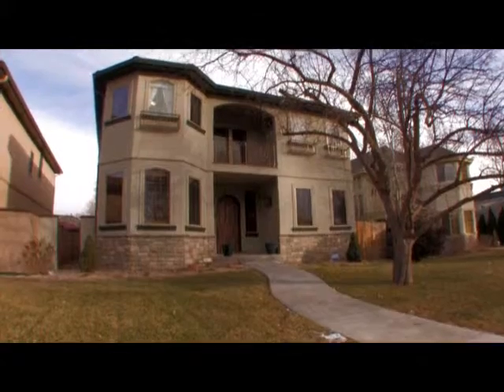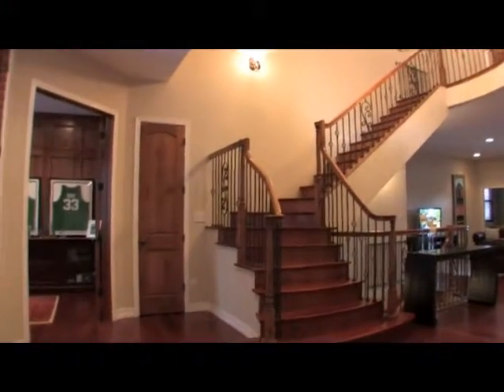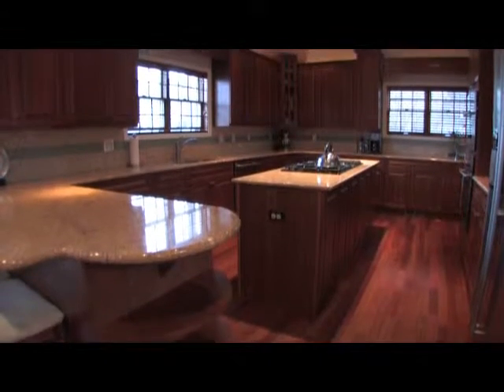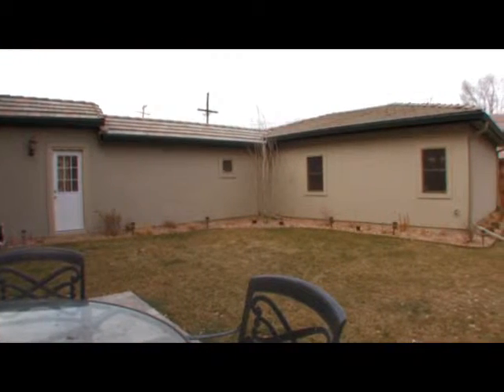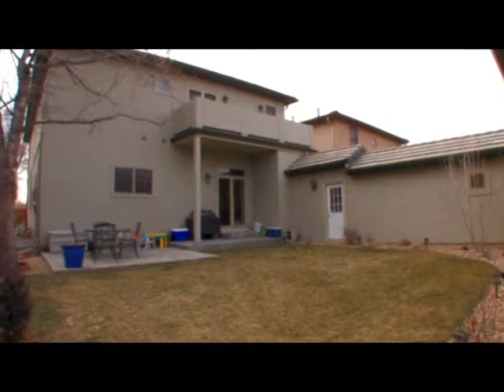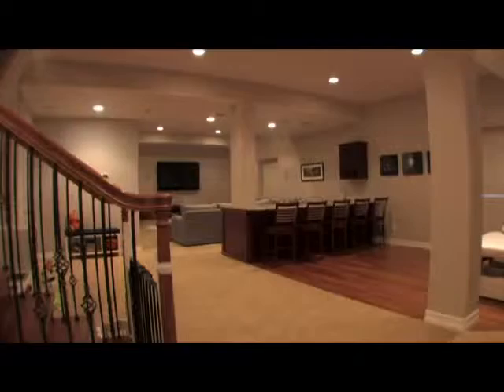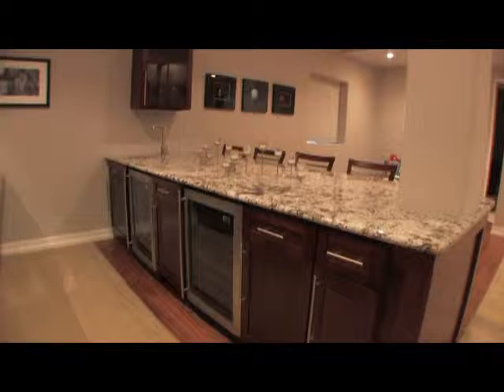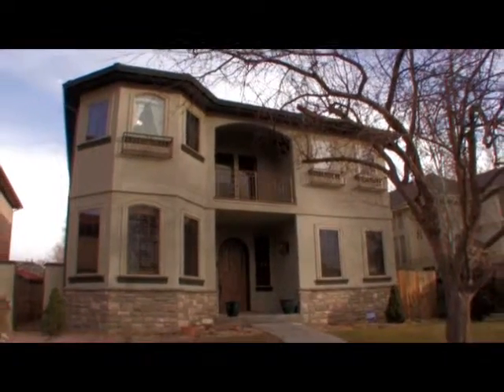2412 S Josephine St - Hi Def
This incredible custom home combines the charm of Observatory Park with luxury living. This 5 bedroom, 7 bathroom home with a fully finished basement boasts almost 5400 finished square feet. The home has been designed with impeccable detail and attention to the finest materials. Finishes include Brazilian Cherry wood floors, Cherry Cabinets, Cherry plantation shutters, hand trowel walls and extensive use of clear Alder for the doors and paneling.

You can call or message us to help you find your dream home, an investment property, or to discuss what you should list your house for before the next selling season.